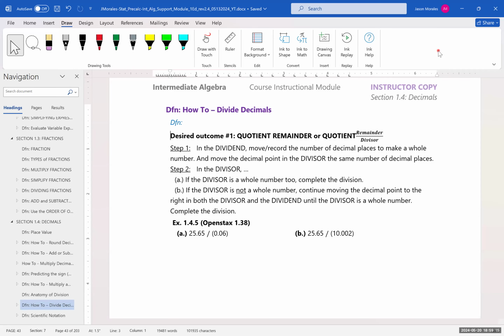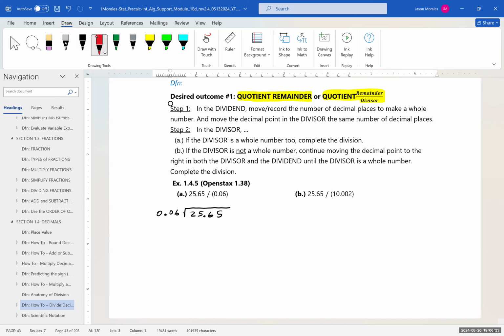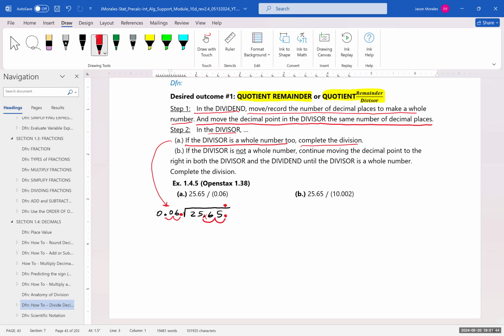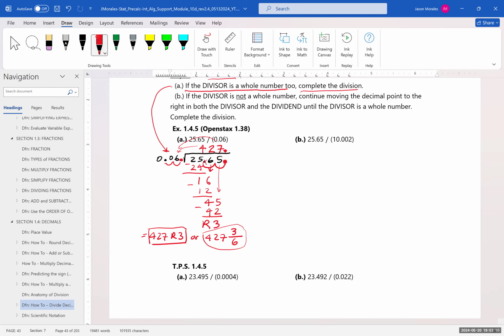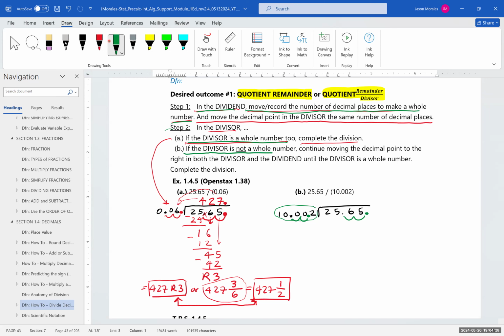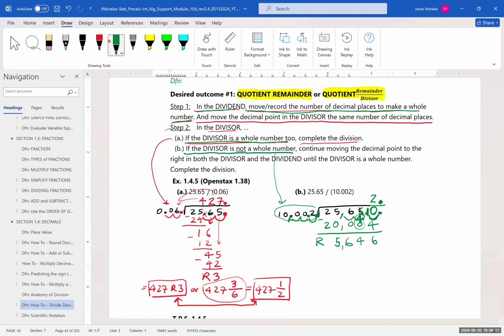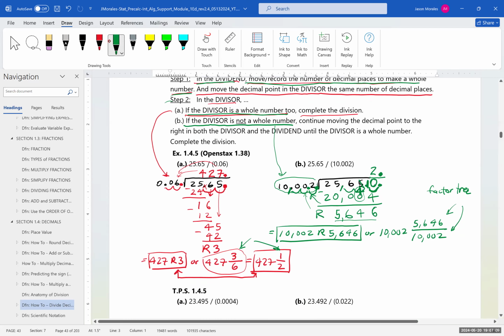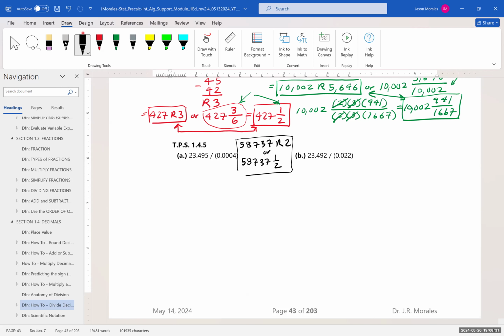IA 1.4 Dfn How To Divide Decimals - 1